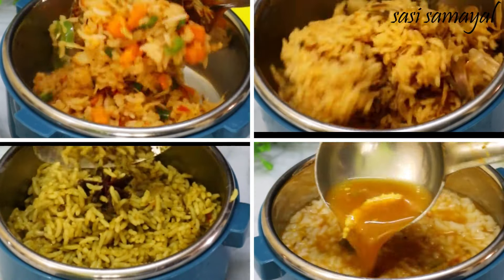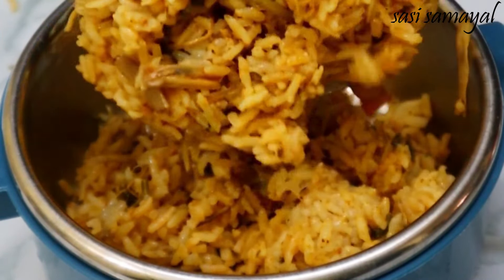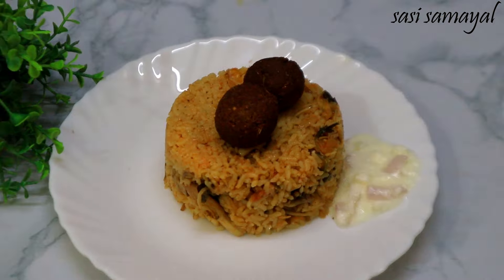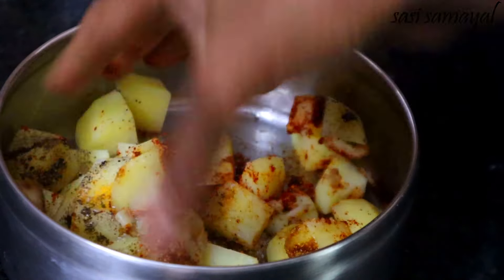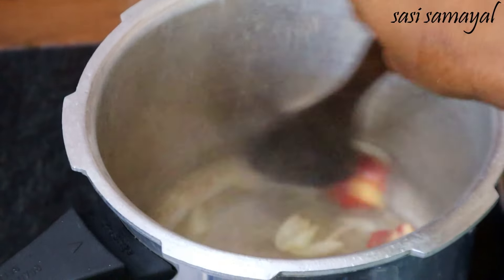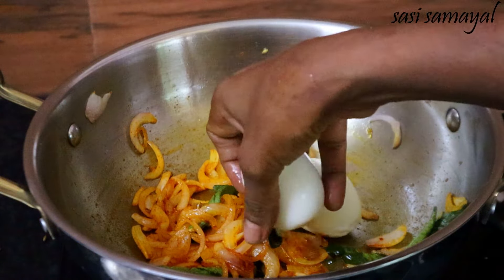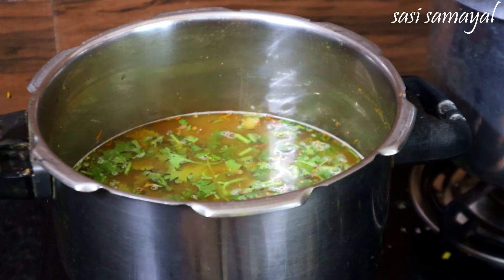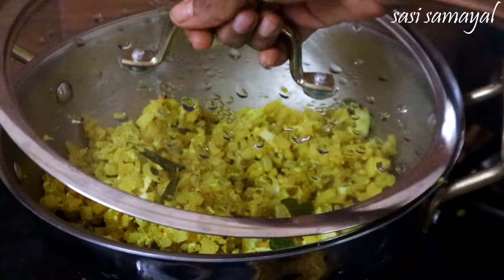kids lunchbox recipes - week 4 | tiffinbox recipes